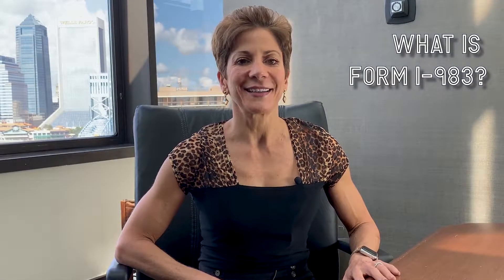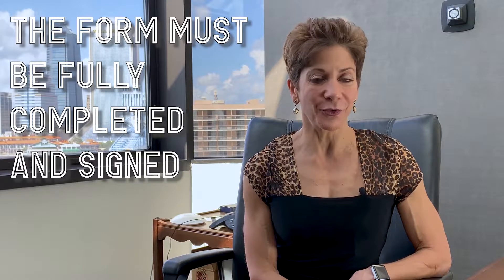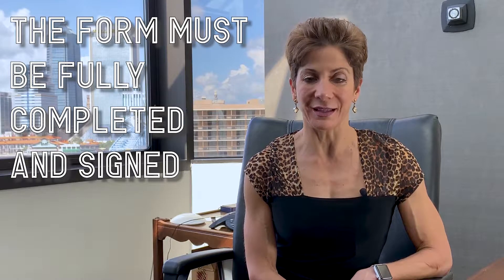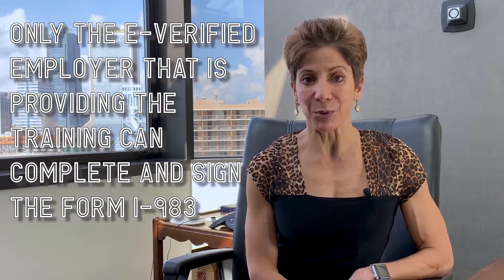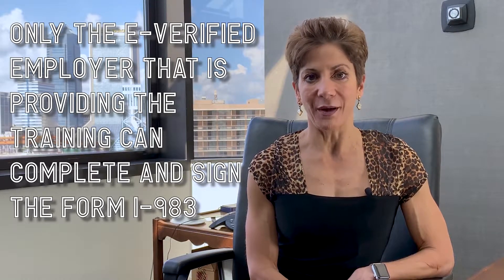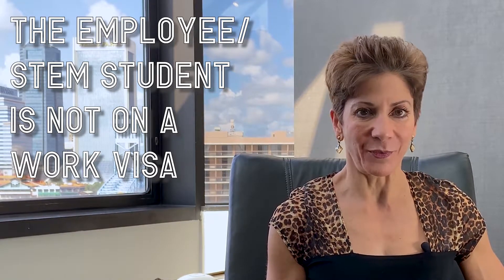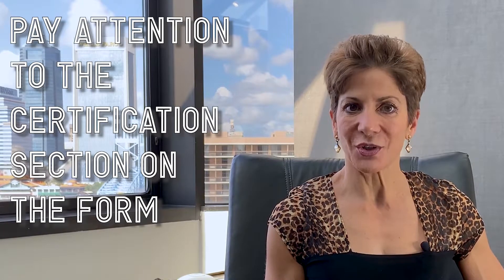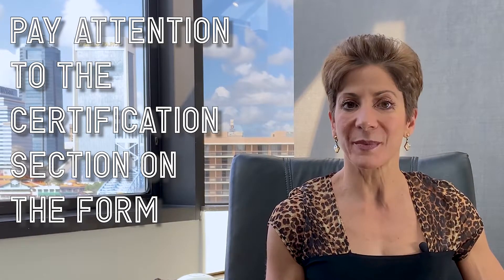I-983 Tips for Employers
What is I-983? OPT Students who qualify for STEM/OPT Extension will need their employers to fill out this form. Here are 4 tips to help you as an employer and how you can help the students.